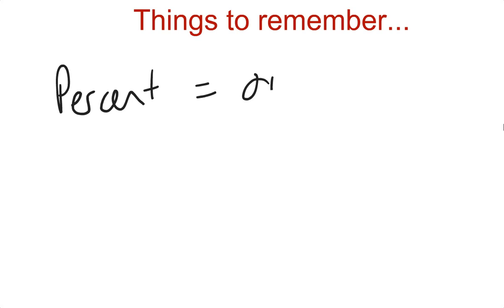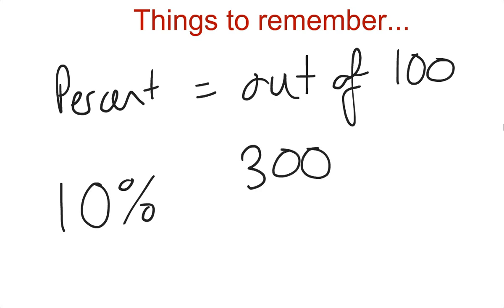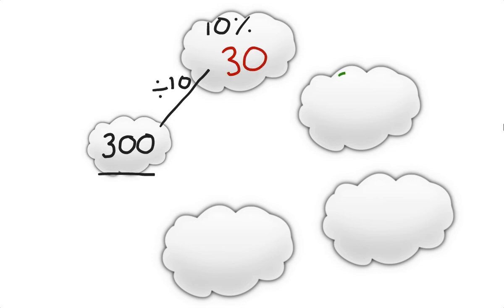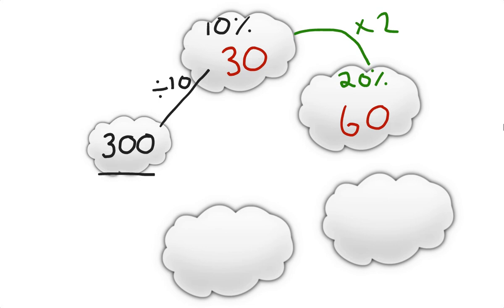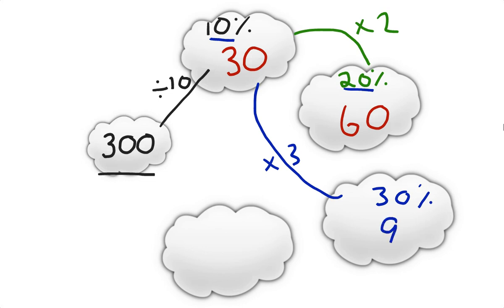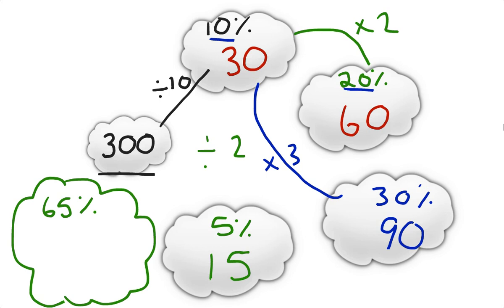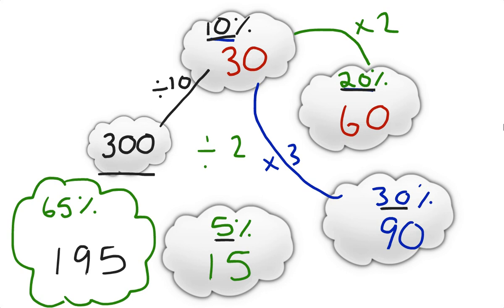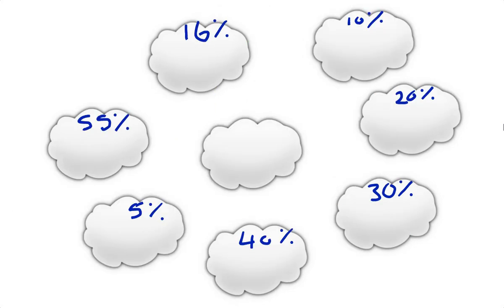Percentages Lesson 1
LO: calculate the percentage of an amount